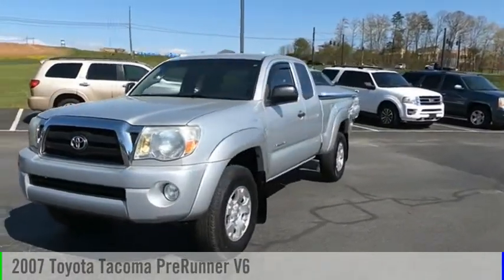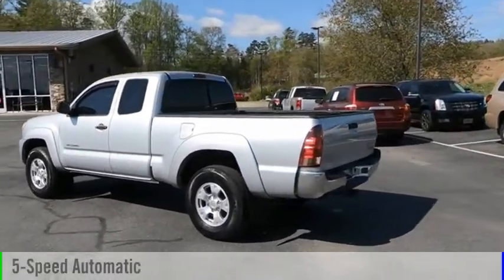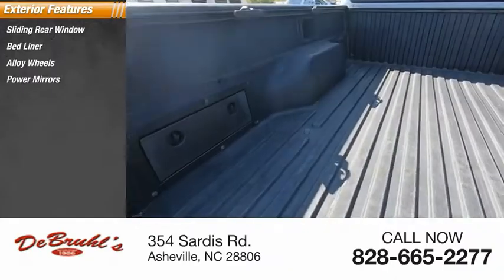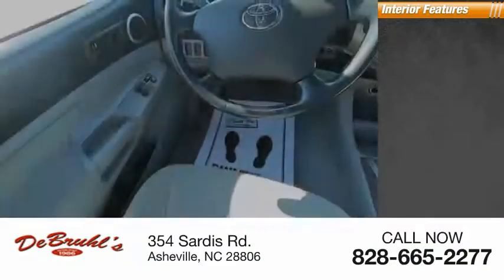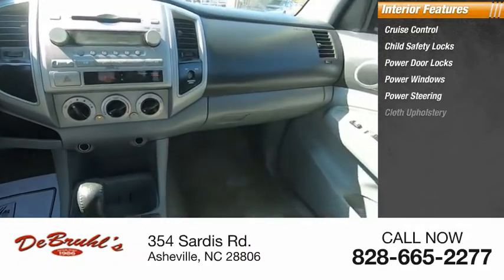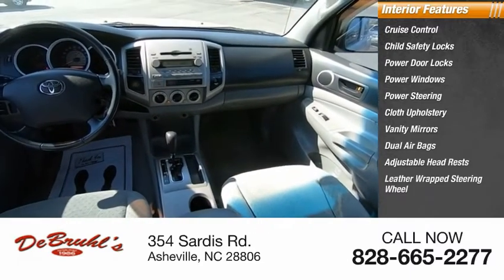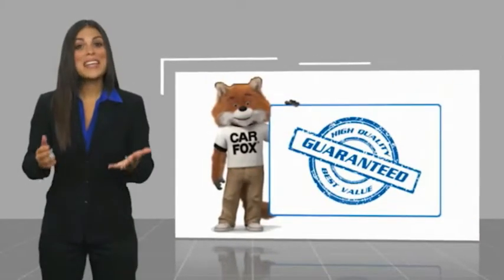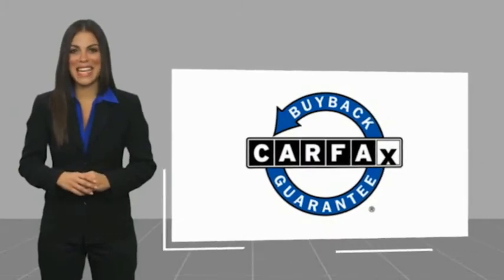2007 Toyota Tacoma Asheville NC 369452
2007 Toyota Tacoma PreRunner V6

354 Sardis Rd.

* TELESCOPING STEERING WHEEL ** TINTED WINDOWS * * 6 Cylinder engine *    * 2007 ** Toyota * * Tacoma * * PreRunner V6 *  For a top driving experience, check out this 2007 Toyota Tacoma PreRunner V6 with a AM/FM radio and CD player, anti-lock brakes, dual airbags, and side air bag system.  It has a 6 Cylinder engine.  For a good-looking vehicle from the inside out, this access cab features a ravishing silver streak mica exterior along with a graphite interior.  You can trust this access cab because it has a crash test rating of 5 out of 5 stars!  DeBruhl's Used Car Superstore is the largest independent auto dealer in WNC! We offer a full range of financing with our guarantee credit approval, everyone is approved here.